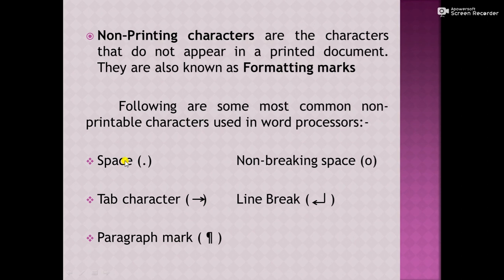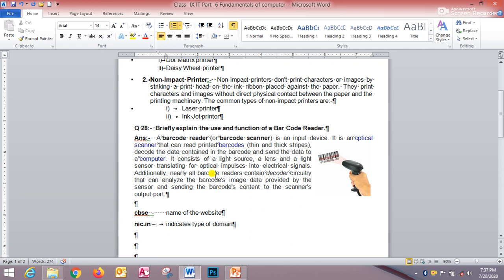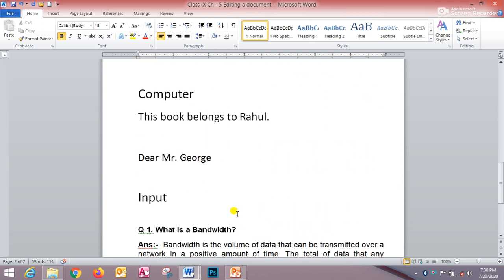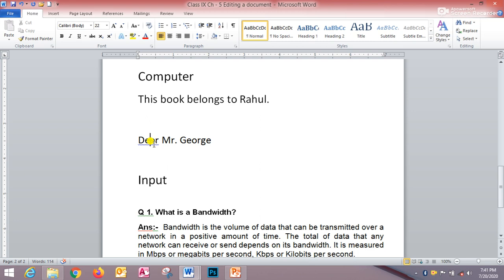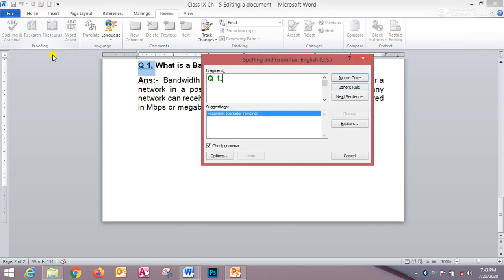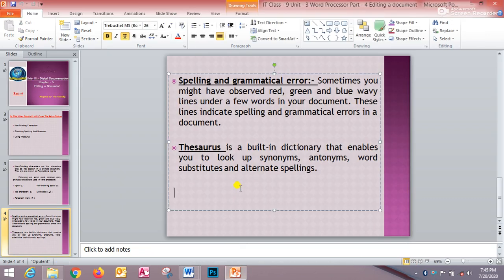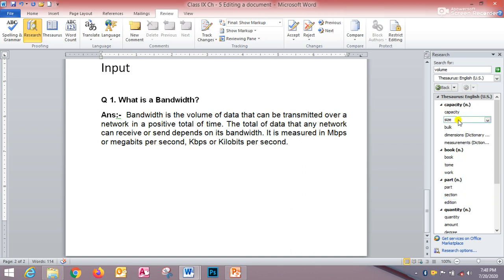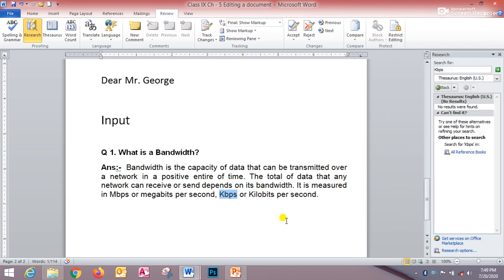Class- IX Unit- 3 Ch- 5 Editing a document [Part- 4]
In this video you will learn about the different features of MS Word such as checking Spelling and Grammar and Thesaurus etc.